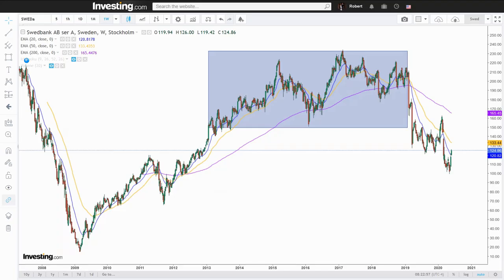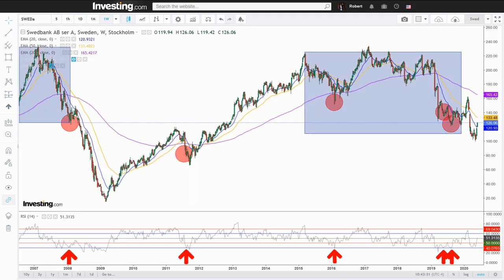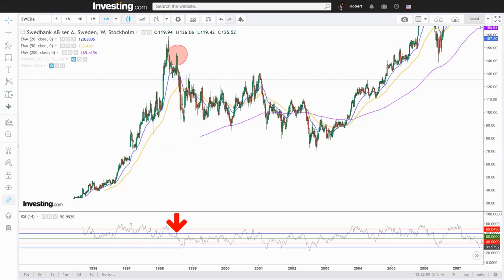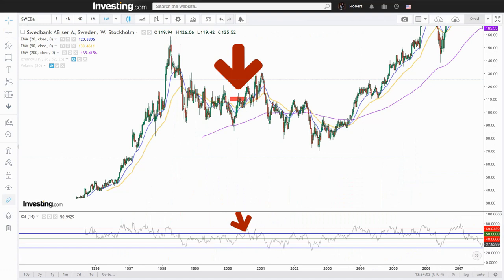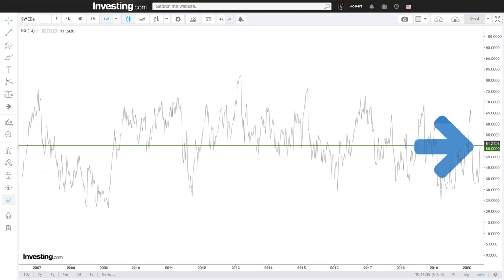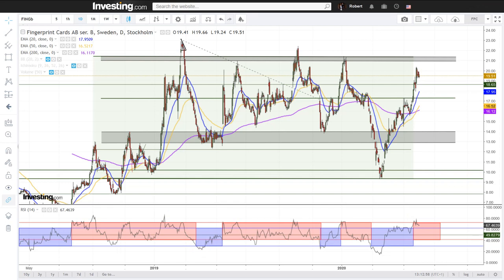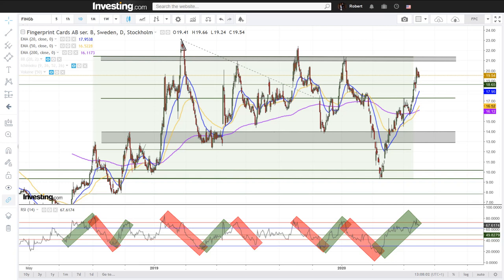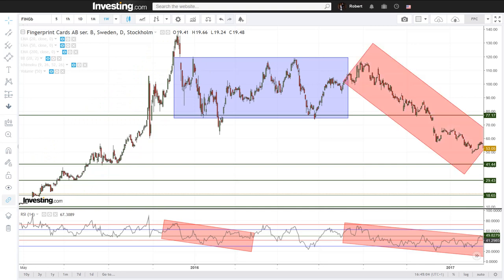RSI SECRETS | Part 2: Forget everything you’ve learned – Here’s how you PROPERLY use it!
What would your reaction be if I were to tell you there is a way to often enough determine tops and bottoms with uncanny precision - and all with some ingenious techniques based on the RSI indicator?

Would you perhaps say that it sounds too good good to be true? Probably. And I guess I would myself too.

I am not saying that what I’m about to present to you is a holy grail. For such things don’t exist. But what I am about to present to you certainly will broaden your horizons and introduce you to a trading wonderland you did not know existed. One that will impressively often give you crystal clear clues of when a distribution phase is about to end, and when an accumulation phase is about to shift to a mark-up.

Or simply put: when to buy near the bottom and when to sell near the top.

Few traders know how to properly use the RSI. It is to this day of the trading world's best kept secrets - and perhaps the most valuable of them all.

This episode is a complex one, but also the most relevant one for anybody who is serious about their trading. This is the episode that will take you to the next level.

Learn all about proper RSI usage in this detailed and extensive episode!

00:00-00:23 Episode introduction
00:24-00:30 Intro
00:31-03:43 RSI strategy background and expectations
03:44-06:47 Default set-up
06:48-07:52 Different time frames
07:53-12:14 Correctly setting up RSI lines
12:15-14:53 Practical example and detailed explanation
14:54-17:46 How to trade it and stoplosses
17:47-19:19 RSI channels introduction
19:20-20:45 RSI market cycle reversals
20:46-21:13 Key dynamic RSI moves
21:14-24:03 RSI strategy reliability
24:04-34:49 Extensive RSI channel knowledge and examples
34:50-38:40 The RSI during sideways price ranges